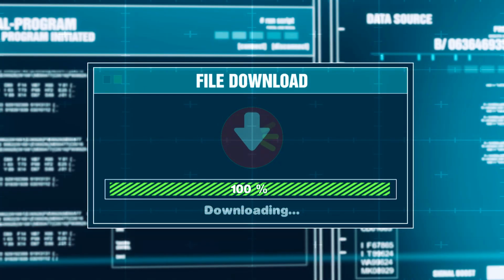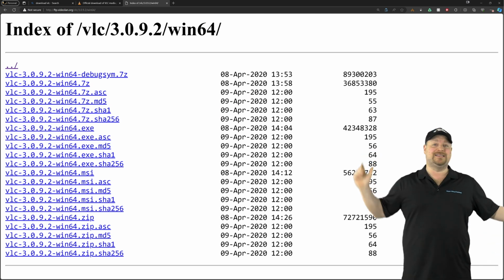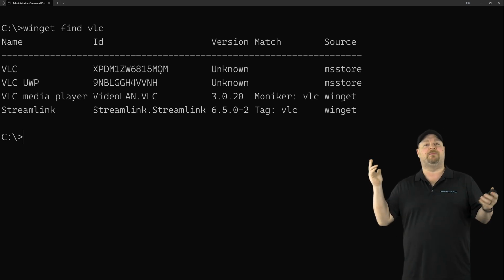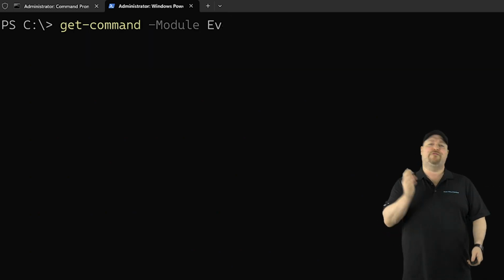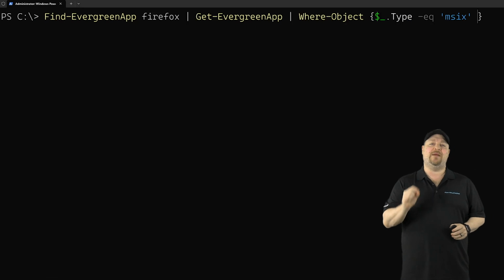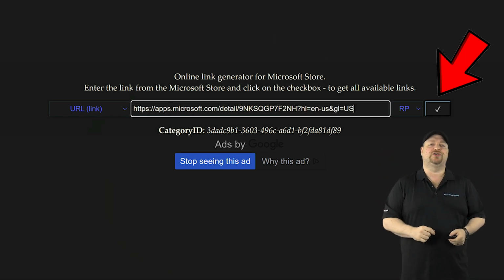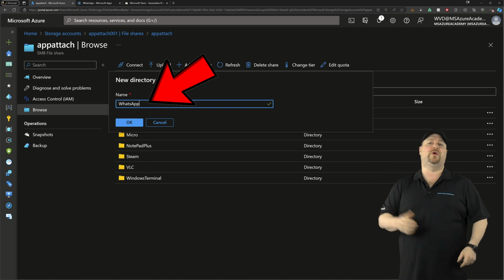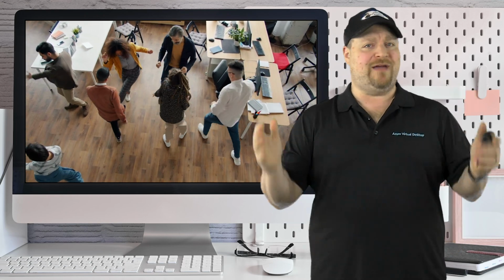3 Ways To GET MSIX Files From Vendors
Azure Virtual Desktop App Attach is amazing, but the Dark Side of App Attach is you have to repackage all your apps yourself.  It would be so much easier if the app Vendors just packaged the MSIX files for us.  Now you can!  In this video I have 3 ways to help you get the MSIX files from the vendors and save you a lot of work! 🔥AFTER THIS

0:00 The Dark Side of AVD App Attach
0:51 Method 1
2:28 Method 2
3:55 Method 3
5:00 Making Converts
6:17 Wrap Up

► EverGreen Command: Find-EvergreenApp firefox | Get-EvergreenApp -ErrorAction SilentlyContinue -WarningAction SilentlyContinue | Where-Object {$_.Type -eq 'msix' -and $_.Architecture -eq 'x64'}